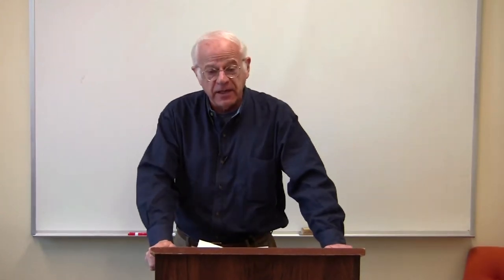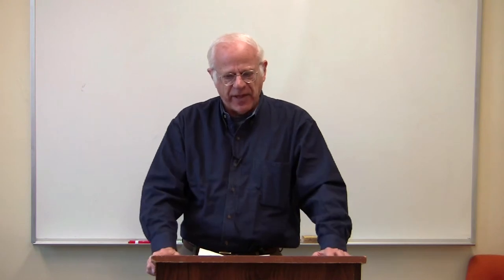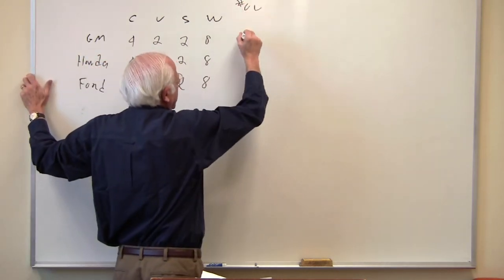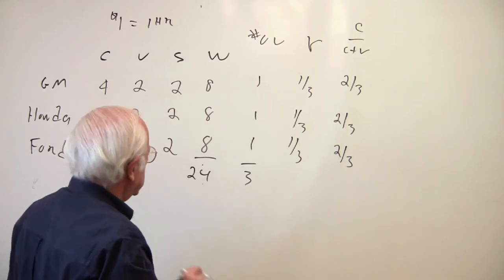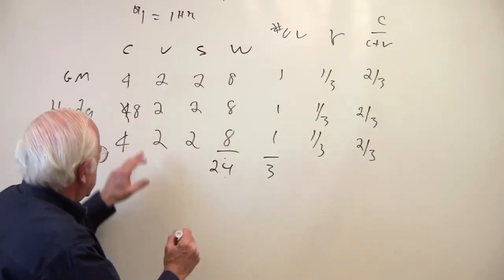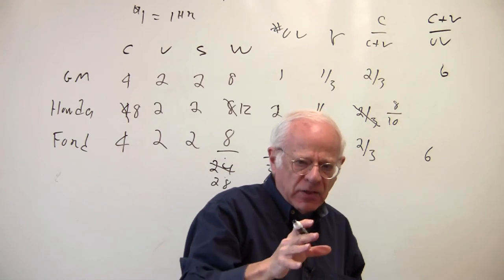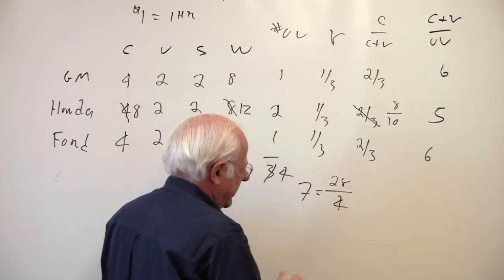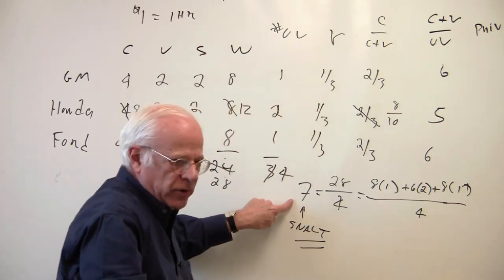Econ 305, Lecture 20, Part I, Capitalist Competition